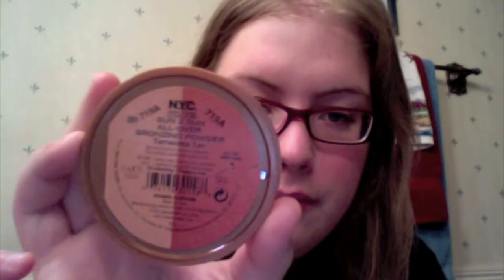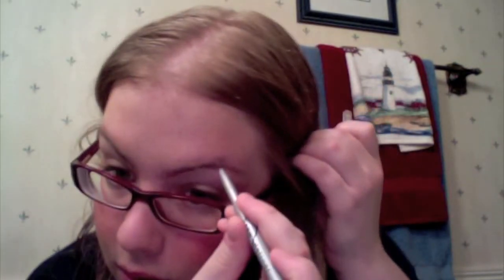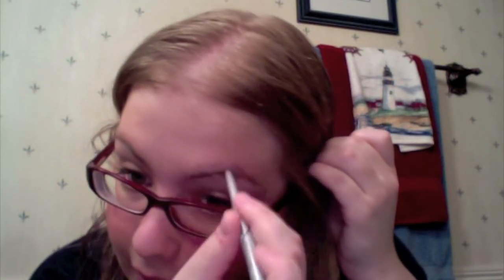Summer Face and Foundation Routine with ONLY Drugstore Products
A summer foundation routine using affordable products:-)